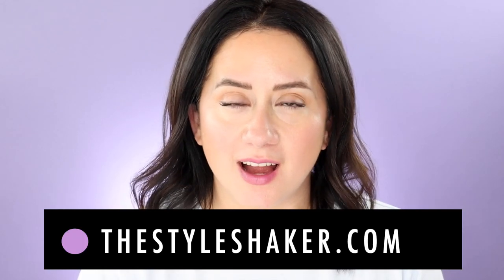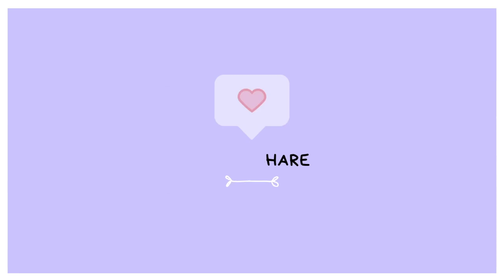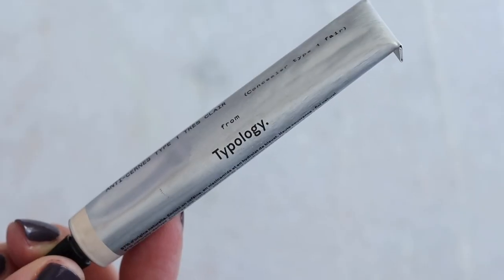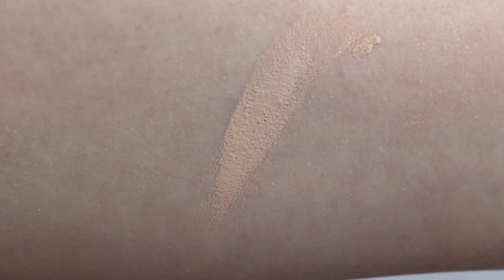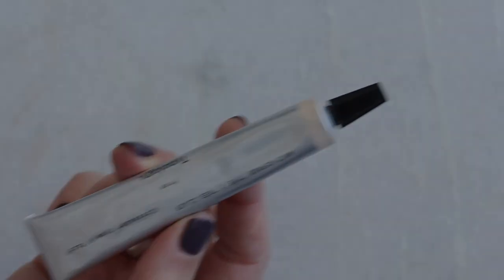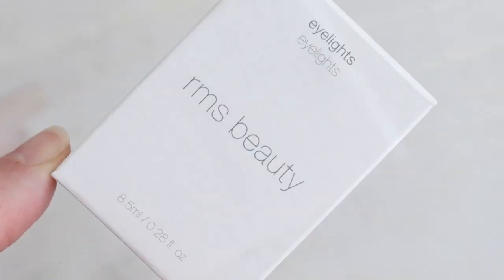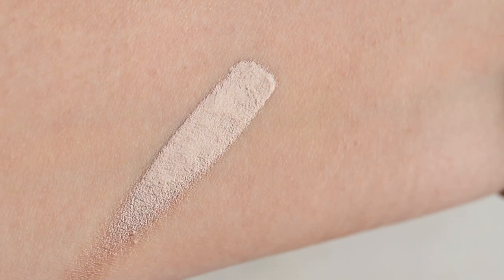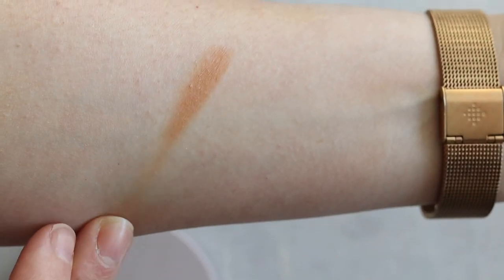5 NEW Clean Beauty FAVORITES! Britt's Picks 2023 Updates | Rose Inc, Ere Perez, RMS Beauty & More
Britt's Picks has five new additions to kick off the start of 2023!

Britt